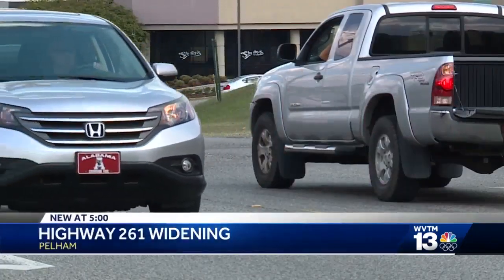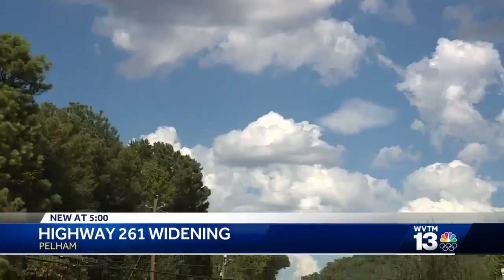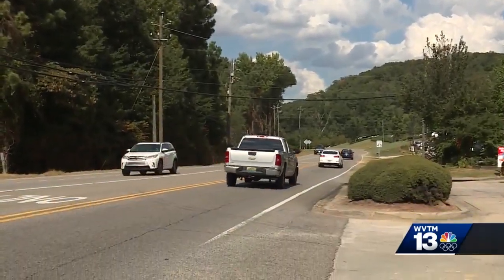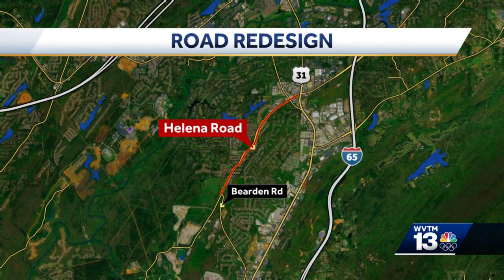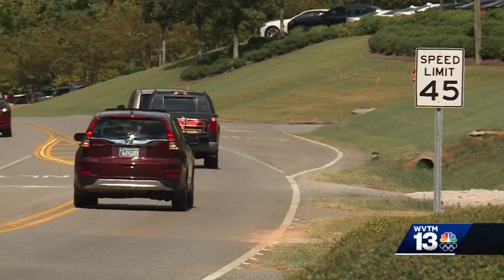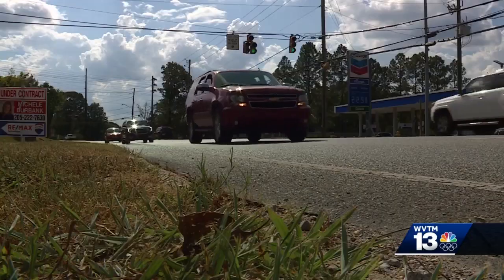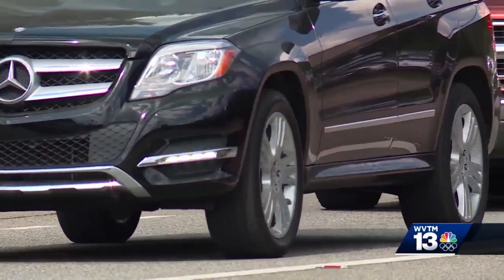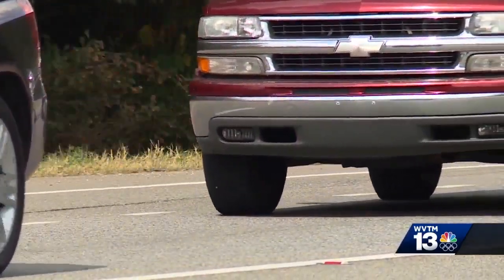Pelham City Council approves redesign of Alabama 261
Pelham City Council approved to redesign Alabama 261 also know as Helena road. Learn more in the video above.